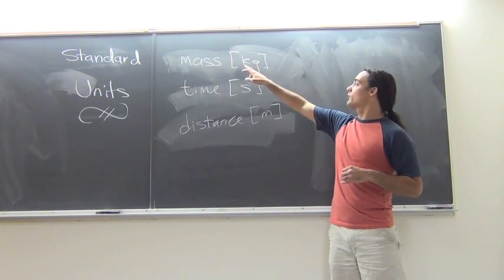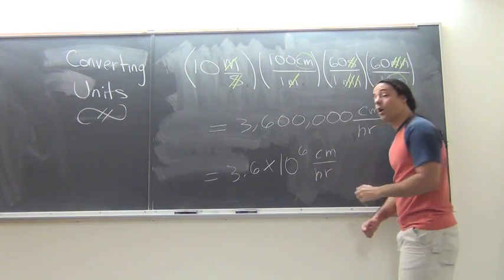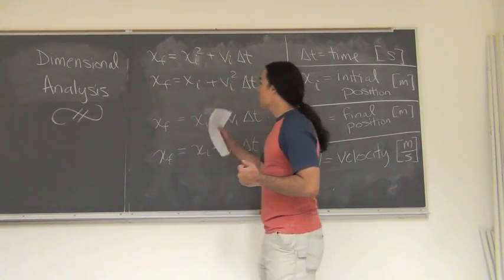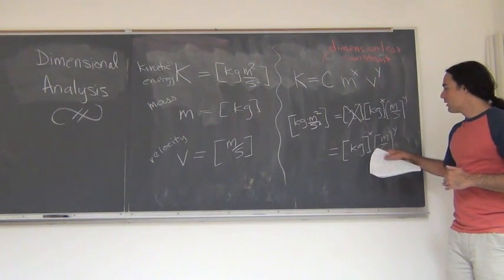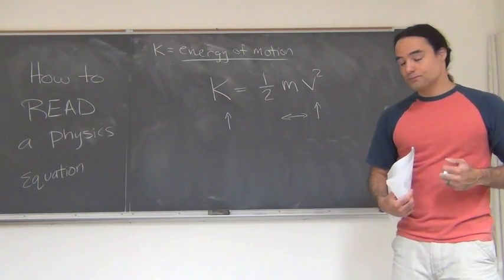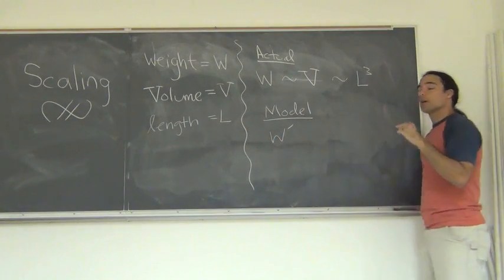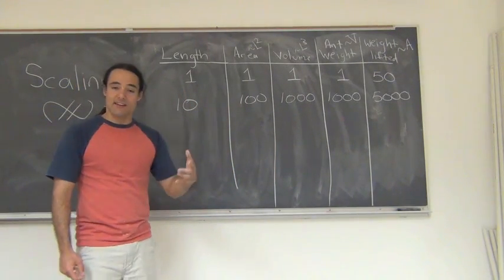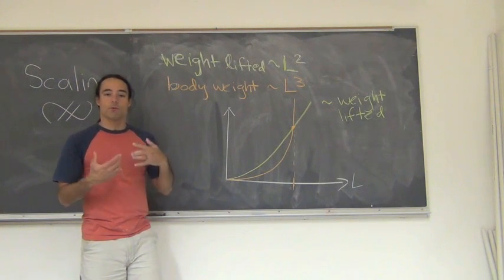PHY-151 Lecture 2: Tools for Physics II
PHY-151 Lecture 2.  Topics include measurement, unit conversion, dimensional analysis, and scaling.